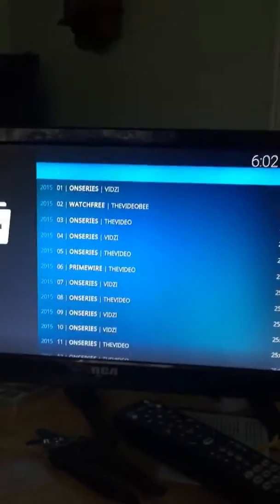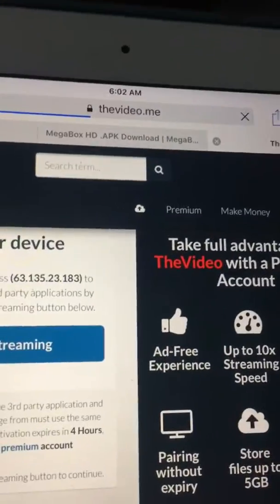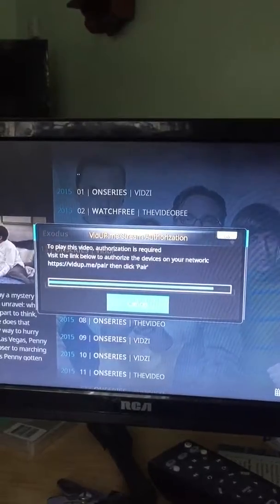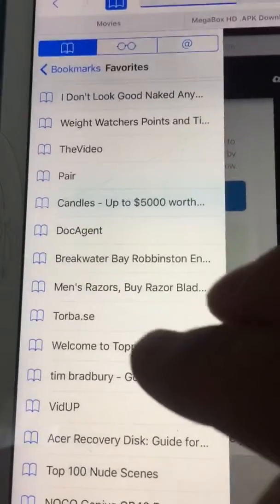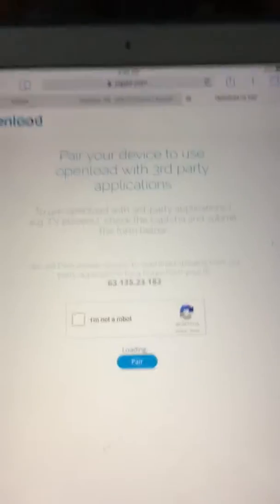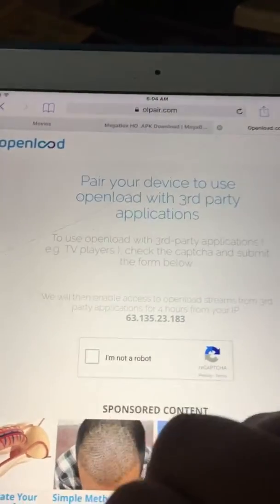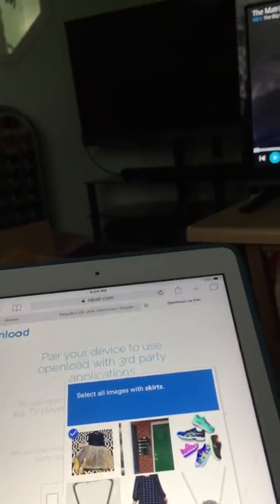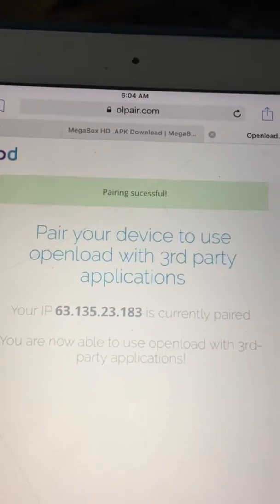How to pair